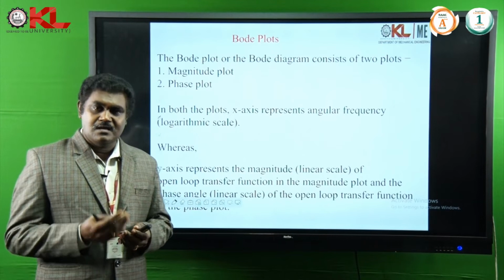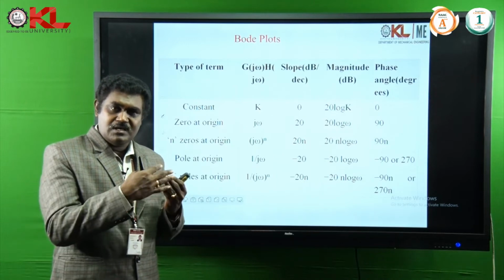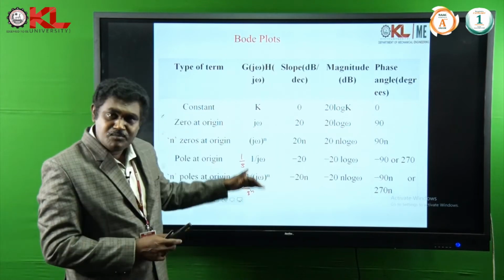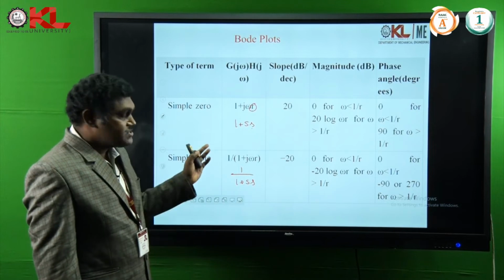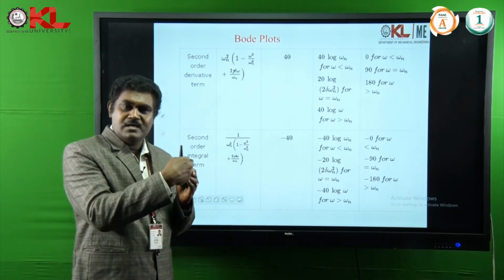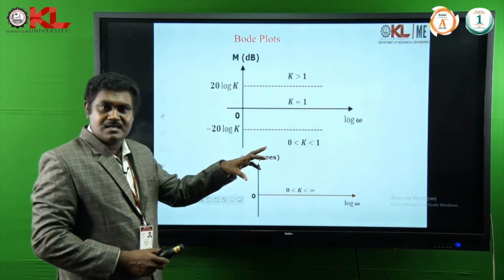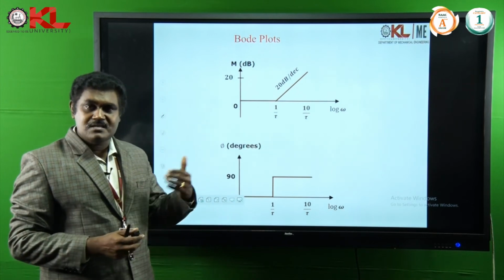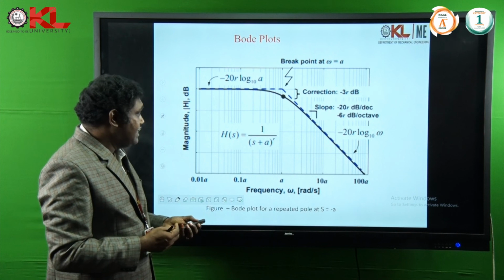Bode Plots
Bode Plots By Dr  S S Rao Part 1